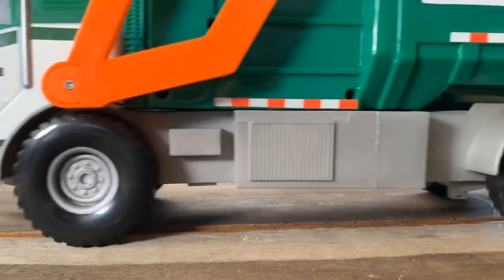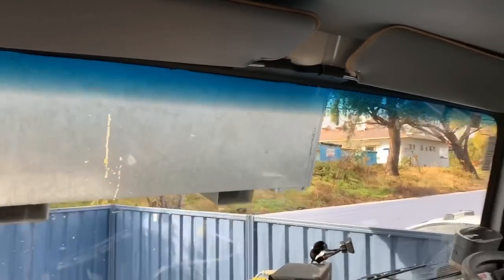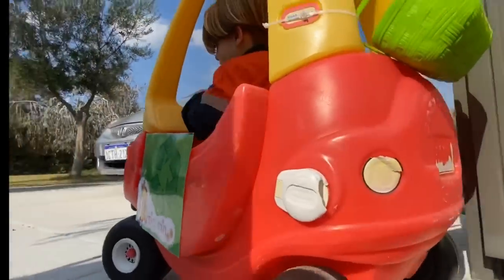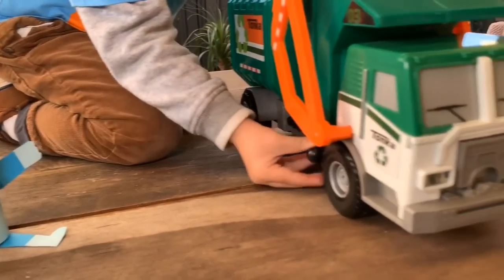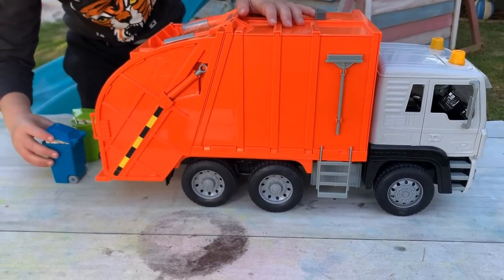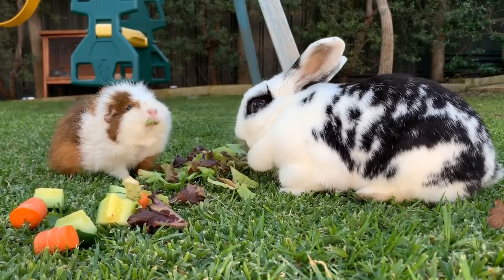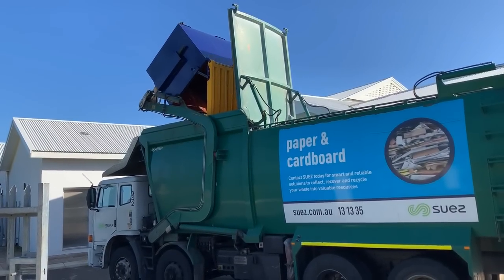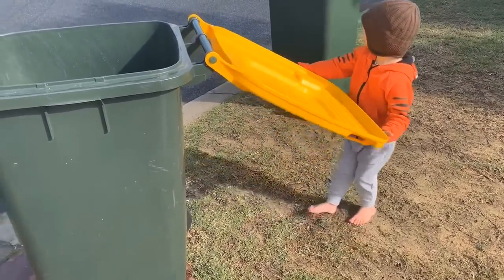Garbage Trucks for Kids | BLiPPi Toys Learn Rubbish Trucks | min min playtime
Garbage trucks rubbish trucks learn and play with blippi toys in this garbage truck video for children. New blippi toys are playing pretend with the toy trash trucks collecting recycle waste. We go inside a real rubbish truck and the garbage truck driver shows us how to pick up the trash cans. We play with rubbish truck toys and blippi toys. We take our new recycle toy truck for a play. Lets go play its min min playtime

Toddler dressed Blippi is Learning about Garbage Trucks and Recycle Rubbish Trucks in this Garbage Truck Videos for Children. We pretend play with Blippi dress up and garbage truck toys.

Today we are learning about real garbage trucks, the rubbish truck driver shows us inside a real rubbish truck, our toddler learns about the garbage truck controls used to collect trash cans and gets a turn pretend play driving the garbage truck and a real turn operating the back loading garbage truck trash collector!

We have a new toy TONKA front loading garbage truck toy and a recycle rubbish truck toy to play  pretend with today. blippi toys come for a ride in the toy rubbish truck recyle trash cans. They need to feed the pets, and they need the kids to help using their toy garbage trucks!

We also have to collect some healthy food for the pet rabbit, chickens and guinea pigs!

We love to make fun learning videos for children!

If your kids love Blippi, Emma Wiggle, Peppa Pig, Bluey and Bingo and pretend play check out our min min playtime playlist for lots of fun videos for toddlers and children.

We love to make videos about rubbish trucks and garbage truck toys, construction vehicles for kids, and lawn mowers, we have a lot of family friendly fun at min min playtime, be sure to check out all our videos for children!

Here at Let's Go Play, min min playtime we love to make fun learning videos for children.

Garbage truck in other language Мусоровозы,कचरा ट्रक,شاحنات القمامة,垃圾车,ng trak ng basura,ごみ収集車,쓰레기 차,